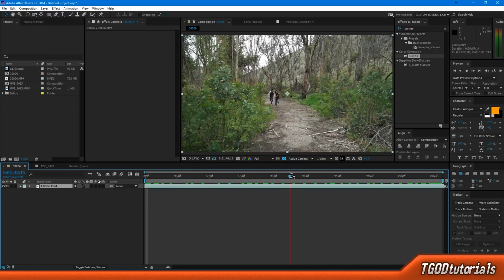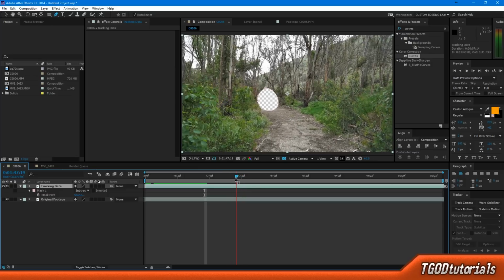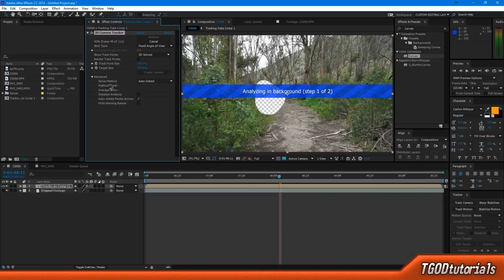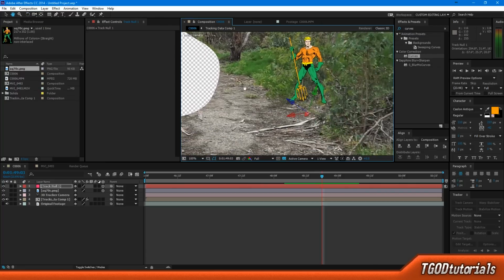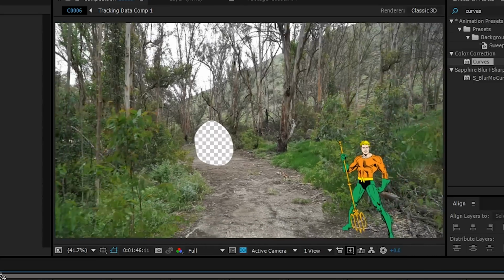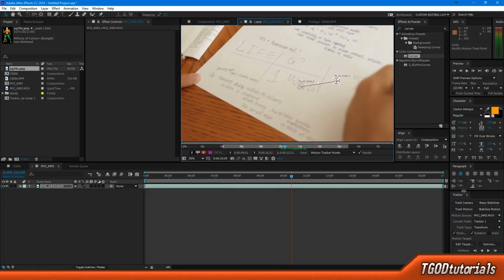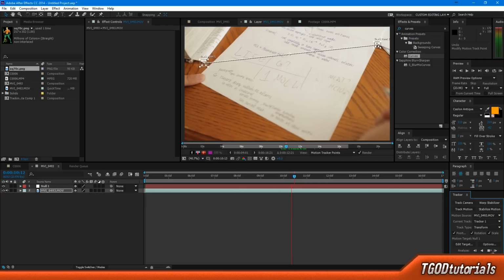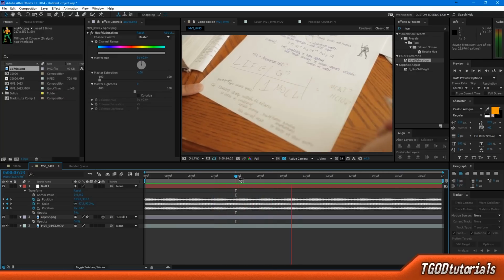[TUTORIAL] How to QUICKLY 3D MOTION TRACK TEXT/VIDEO/IMAGES in ADOBE AFTER EFFECTS CS6/CC 2014/2015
Tutorial Tuesday: Today, I teach you how to Easily and effortlessly 3D Camera/Motion Track Text, Images, and Video in Adobe After Effects CS6/CC 2014/2015. This Beginner After Effects Tutorial will cover everything you need to know about how to 3D/2D Motion Track objects and text in Adobe After Effects.

How to Submit your Tutorial entry for next week:
PLEASE SUBMIT TO ME BEFORE THIS UPCOMING SUNDAY
1. Make a Max 10min  tutorial on how YOU optimize and improve the production of your videos here on YouTube (be sure to introduce yourself to my audience and say what you do on your channel).
2. Upload your video to YouTube as unlisted or public.
4. If I select your entry, I will send you a reply saying so! Thanks in advance for submitting!

▶ TGODtutorials - INNOVATE and OPTIMIZE Your Work ◀

 - Consolidating ALL TGODNetwork content for your RELAXED and CAREFREE viewing pleasure!

📝 Video Description:
Today, I teach you how to Easily and effortlessly 3D Camera/Motion Track Text, Images, and Video in Adobe After Effects CS6/CC 2014/2015. This Beginner After Effects Tutorial will cover everything you need to know about how to 3D/2D Motion Track objects and text in Adobe After Effects.

I will also be showing you how to use reference null objects to position your 3D elements/layers in your 3D composition with a camera. Using this method, you can easily move your objects to where they need to be anchored in 3D space. This helps streamline our 3D workflow.

Additionally, we will be using Motion Blur to tie together our 3D camera track effect, and make the 3D layer look as if it is inside of our video setting. I go into more depth on this in the tutorial.